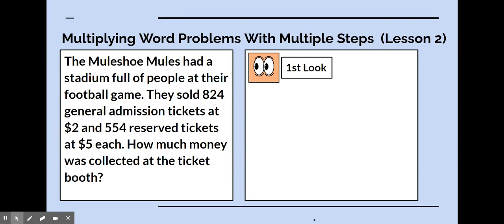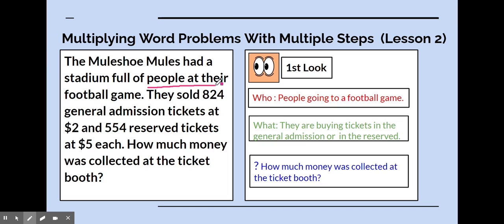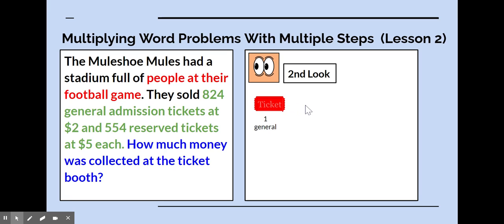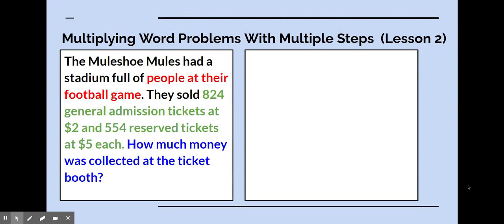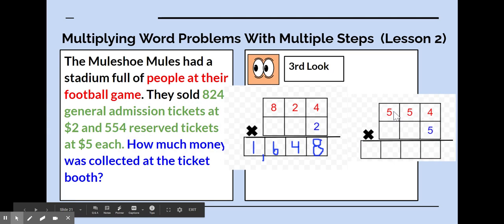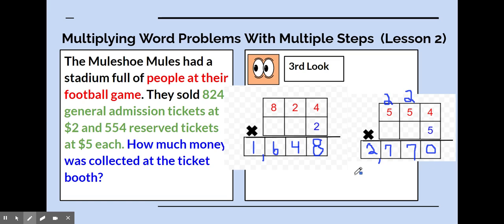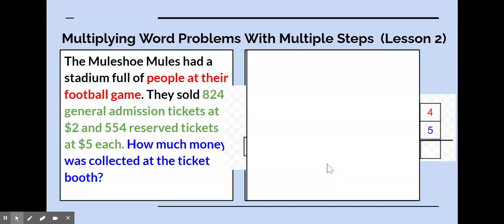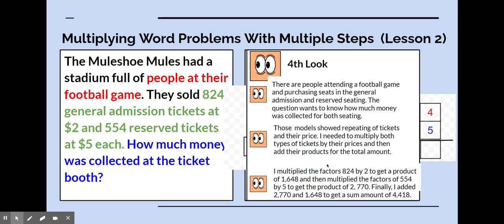Multiplication Word Problems with Multiple Steps